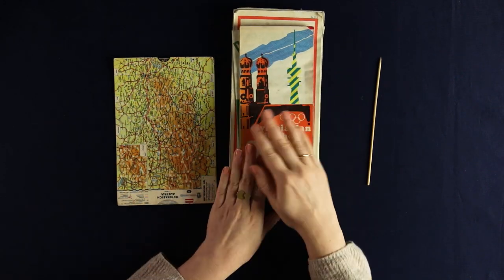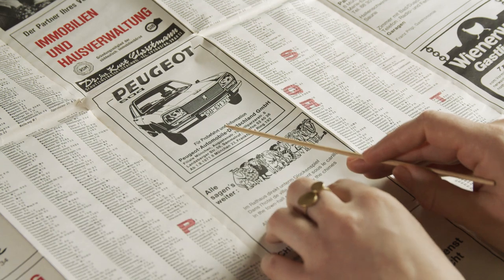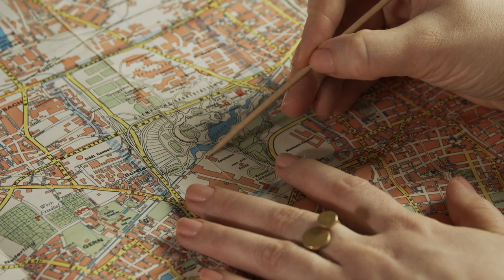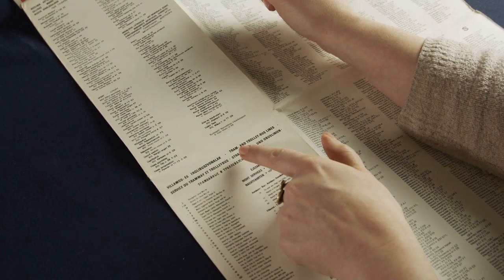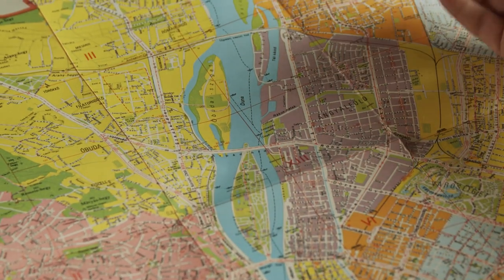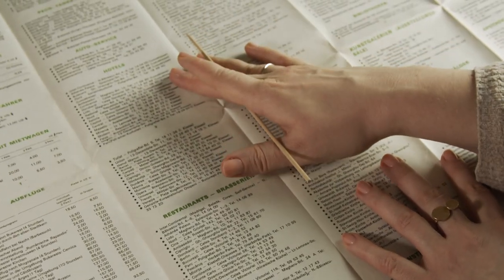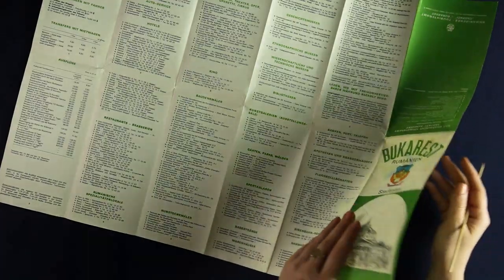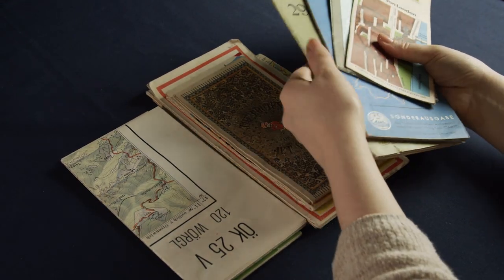ASMR Vintage Maps: City Edition (soft spoken, tracing)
You wanted more vintage maps, right? Let's do a city edition with 60s and 70s maps of Munich, Budapest and Bucharest. I find it fascinating how differnent of an impression you get of these cities based on the layout and design of these maps.